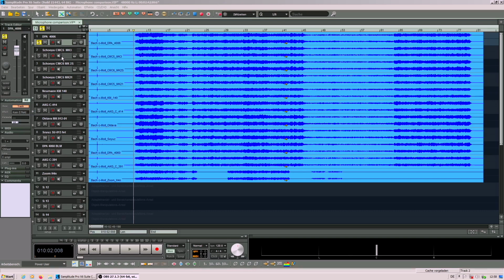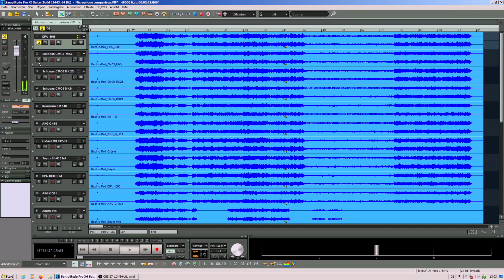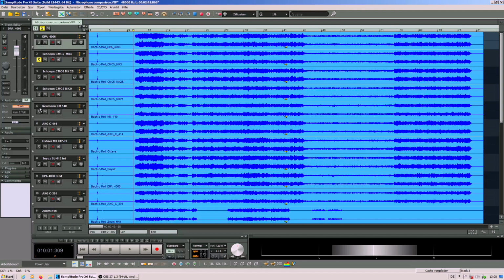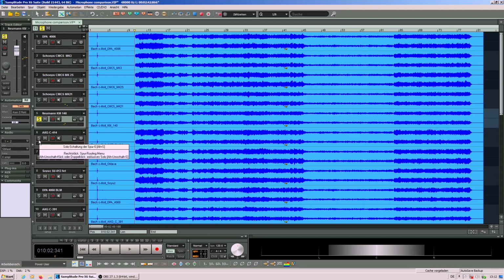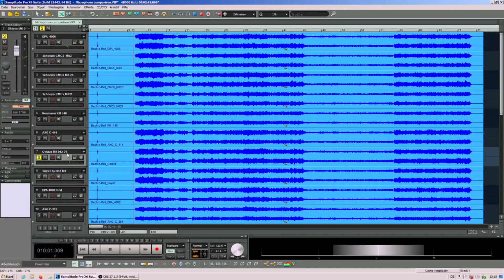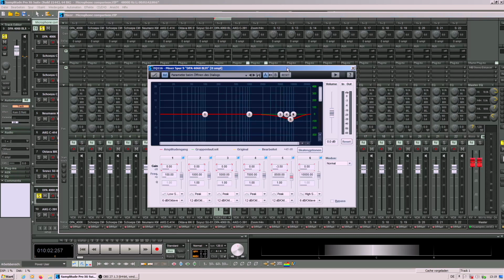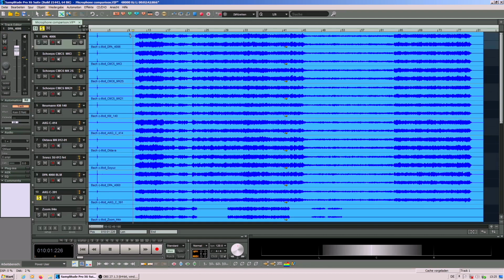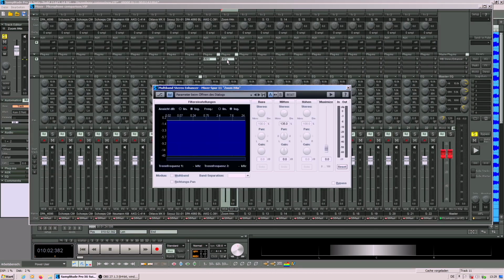Recording series: Video 6- Audio editing demonstration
This video series is presented by the Year of the Young Organist.

Audio Comparison of different microphone Video 6

Christoph Martin Frommen from the Aeolus record label presents a short video where he will compare all of condenser microphones he spoke of in video 2. You will be able to hear the and compare the sound of the different microphones.

This is a series of 8 instructional videos that demonstrate how to produce audio and video recordings of pipe organs.

The 6 segments on audio recordings and editing were created by Christoph Martin Frommen the owner of the Aeolus record label aeolus-music.com Christoph’s part was recorded at Saint Ambrosius Church in Irrel, Germany on the Degens & Rippin organ which was moved from London in 2014 by Hubert Fasen.

The 2 segments on video recording and editing were created by Joseph Vitacco the owner of JAV Recordings. pipe-organ-recordings.com Joe’s part was recorded at the Cathedral of Saint Matthew the Apostle in Washington, DC on the recently completed Lively-Fulcher organ. Carol Feather Martin plays Frank Bridge’s Andante Moderato in C minor for the video’s “how to” segment.